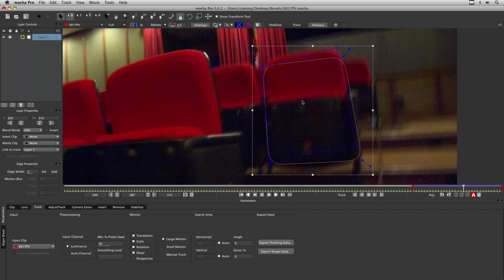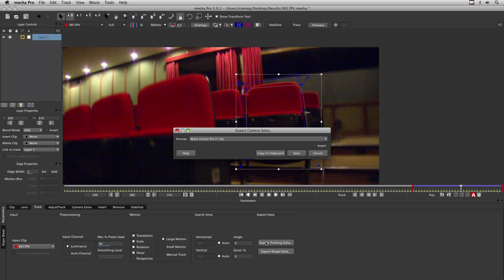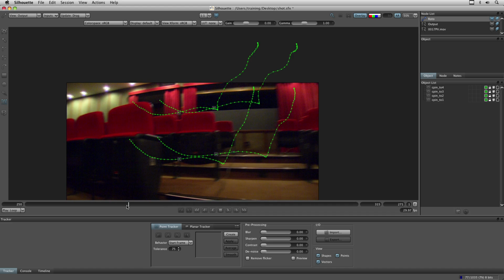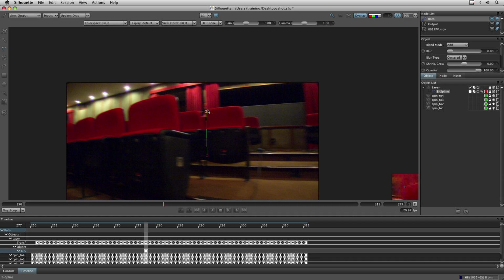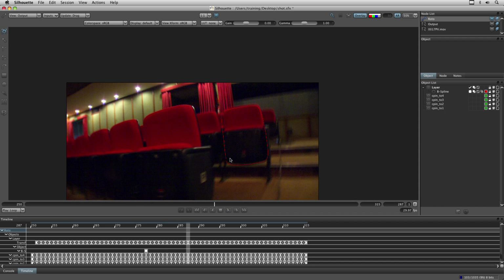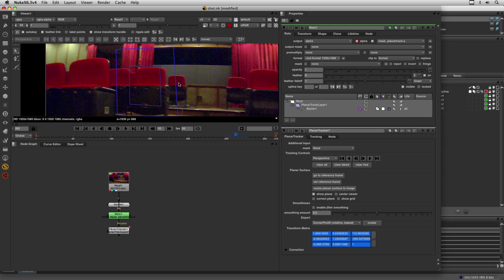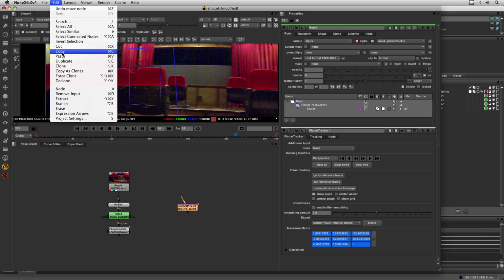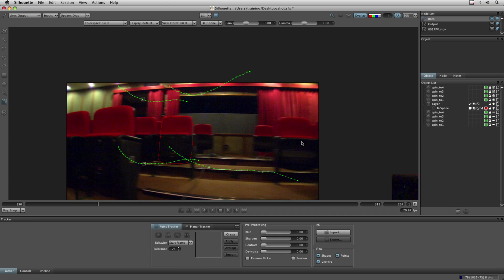Silhouette Roto - Import Nuke Corner Pin Script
Demo of this python script that will help you to import planar tracking data from Imagineer's Mocha and Nuke very quickly into Silhouette roto and paint.

It will import the Nuke's CornerPin node directly from the clipboard.